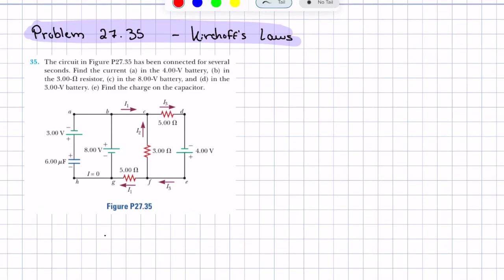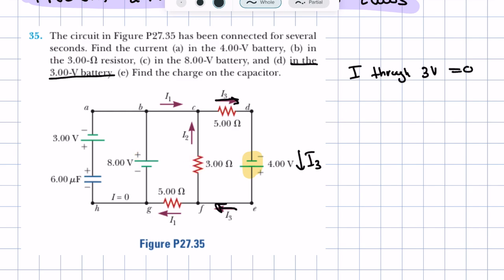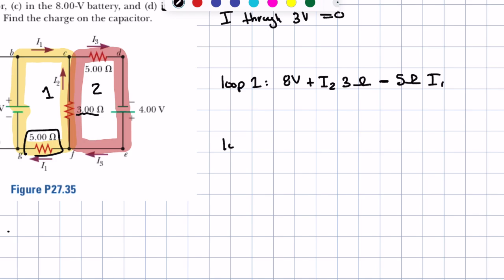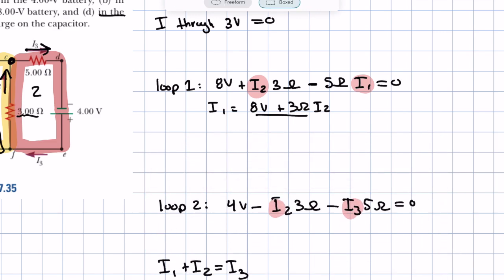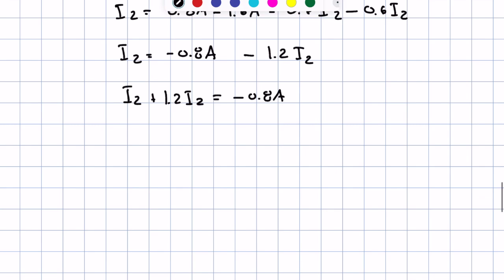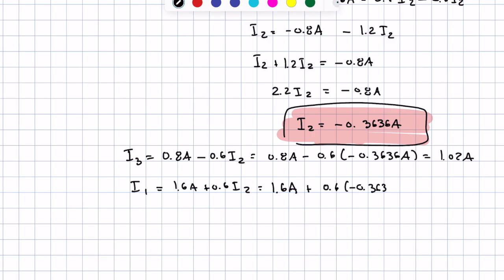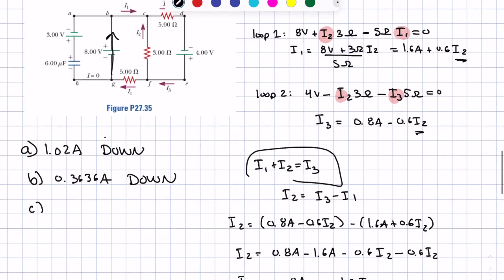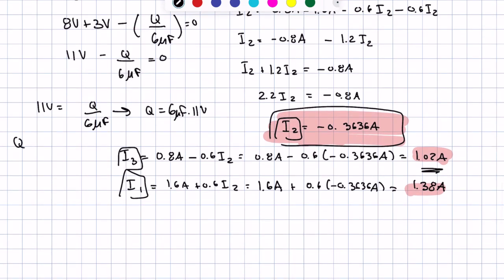Chapter 27 - Kirchhoff's Loop + Junction Rules